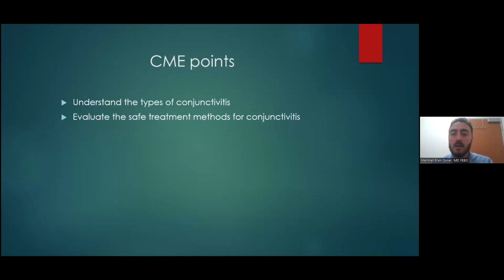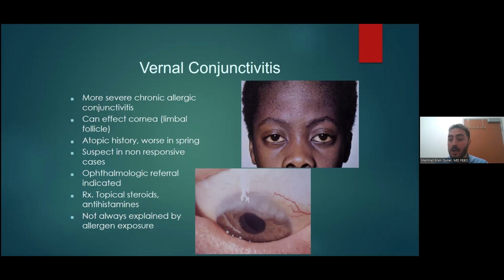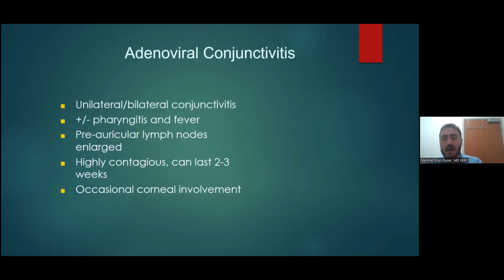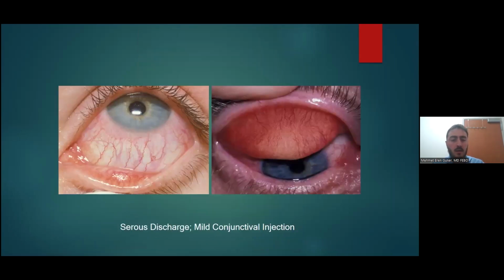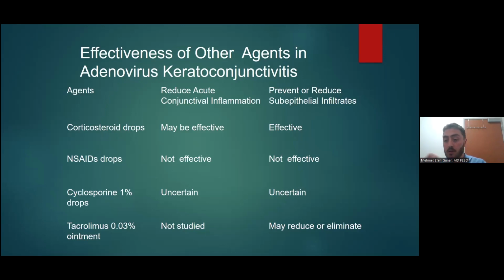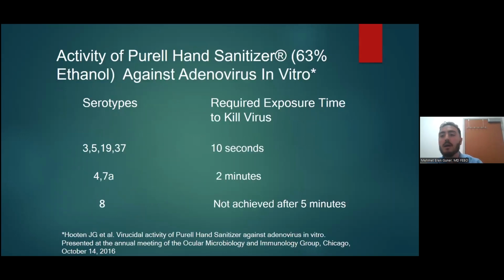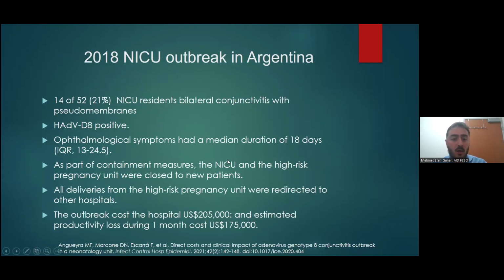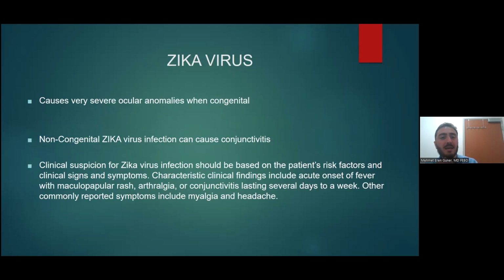Updates in Pediatrics: Management of Conjunctivitis in the Pediatric Practice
Enduring Activity:  Updates in Pediatrics: Management of Conjunctivitis in the Pediatric Practice

Target Audience
This activity is relevant for all specialties and is targeted toward all general pediatric physicians and pediatric subspecialists in the community.
Our learners need the knowledge and strategies to assist in recognizing, evaluating and treating common and not so common problems presenting in a primary care setting, including when it is appropriate to refer.

Objectives
At the conclusion of this offering, the participant will be able to:
• Review the types of conjunctivitis.
• Describe safe treatment methods for conjunctivitis.

Faculty
Mehmet Eren Guner, MD, FEBO
Pediatric Ophthalmologist
Norton Children’s Medical Group

Faculty Disclosure
The speaker, Mehmet Eren Guner, MD, FEBO, has no relevant financial relationships with ineligible companies to disclose.

Planner & Moderator Disclosure
Planners and moderator for this course have no relevant financial relationships with ineligible companies to disclose.

Commercial Support
This activity has not received commercial support.

Nursing Credits
Norton Healthcare Institute for Education and Development is approved with distinction as a provider of nursing continuing professional development by the South Carolina Nurses Association, an accredited approver by the American Nurses Credentialing Center’s Commission on Accreditation. This continuing professional development activity has been approved for 0.75 contact hours. In order for nursing participants to obtain credits, they must claim attendance by attesting to the number of hours in attendance.

Date of Original Release | April 17, 2024
Course Termination Date | April 2026